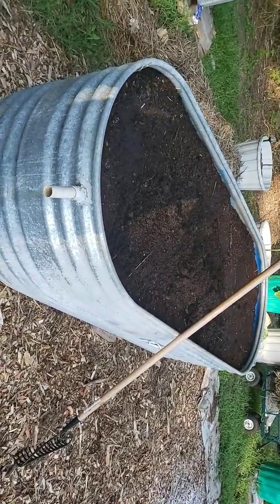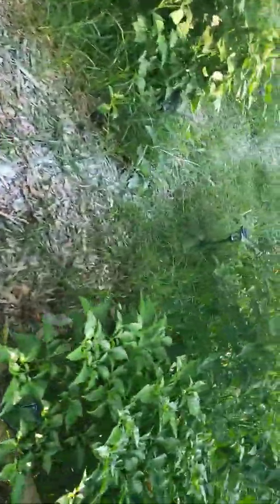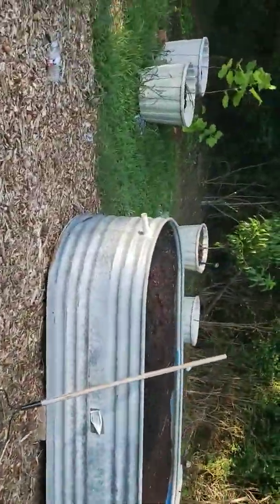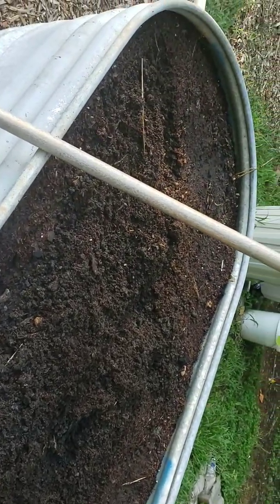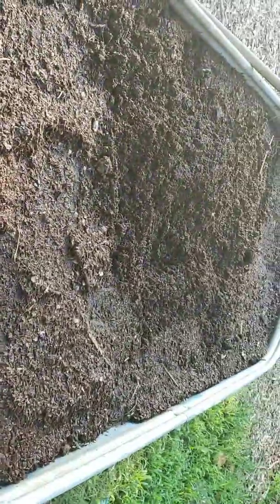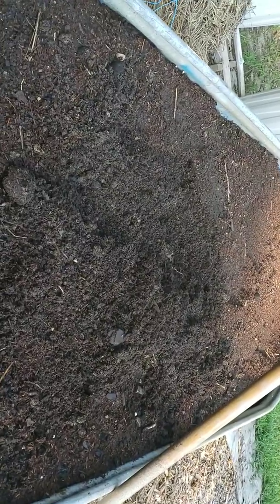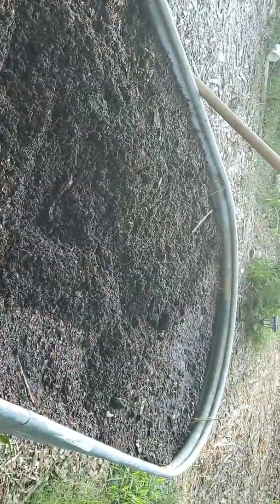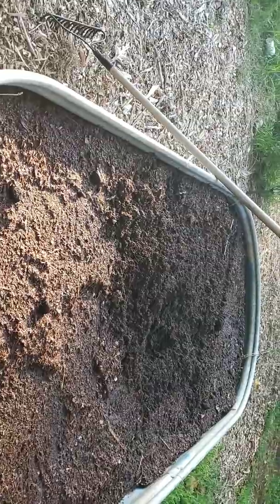Watering trough result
Lettuce and spinach